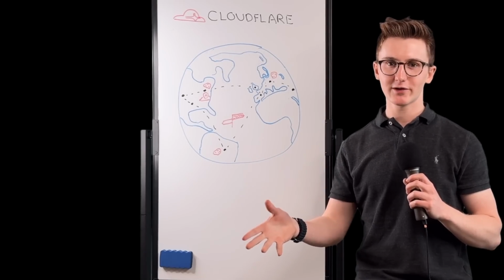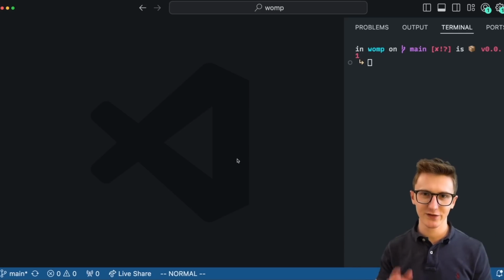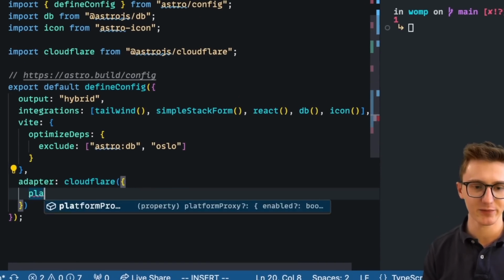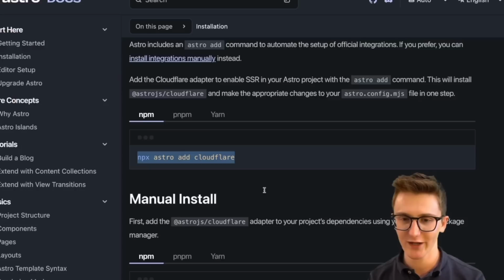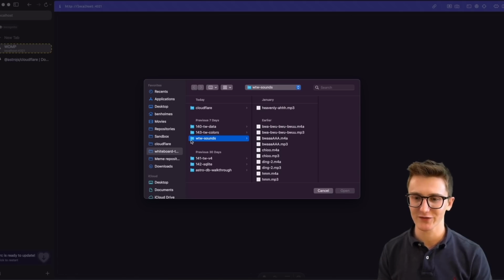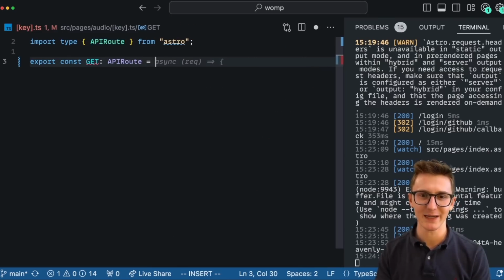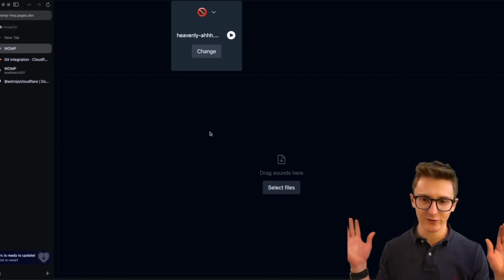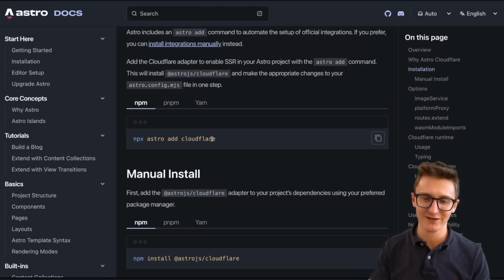Why you SHOULD deploy to the edge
Cloudflare got the edge runtime right.